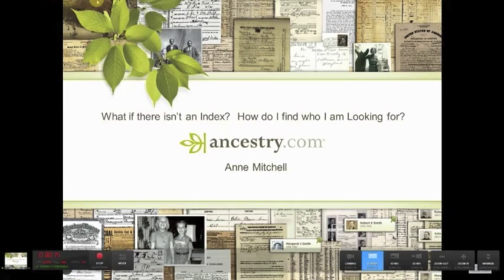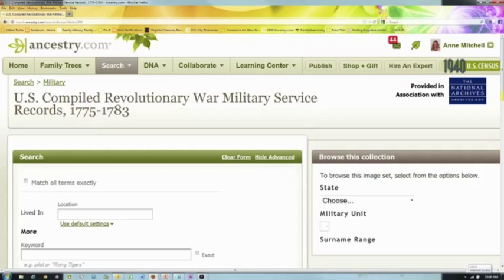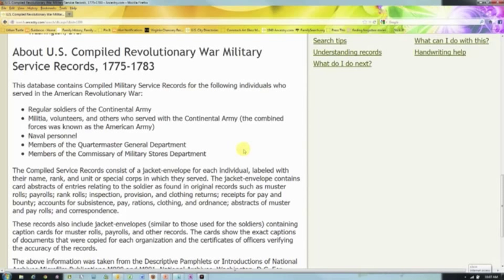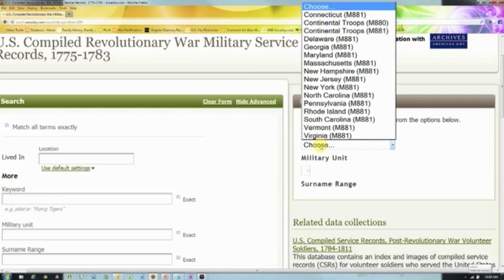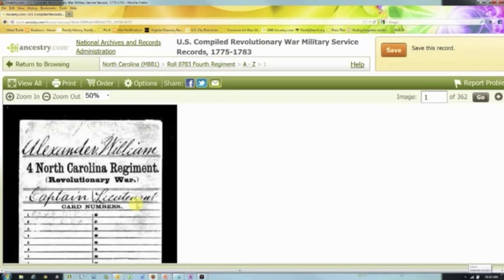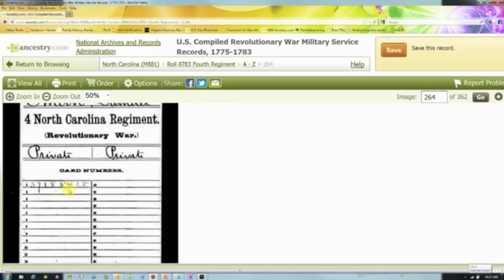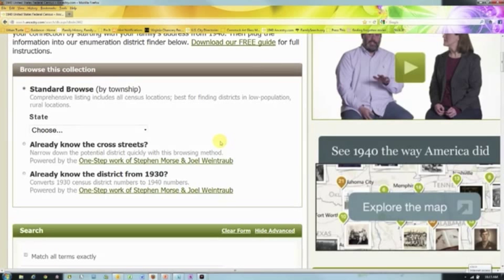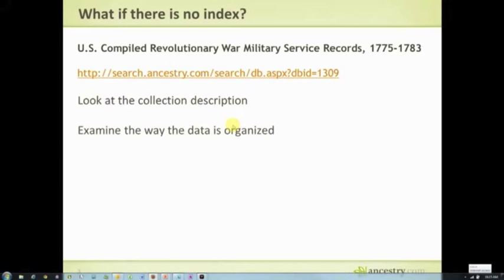How Do I Find the Genealogy Records I'm Looking For if There is No Index? | Ancestry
Not all of the data collections on Ancestry.com have been indexed. Ancestry Anne will help identify what some of those data collections are and how to use them.